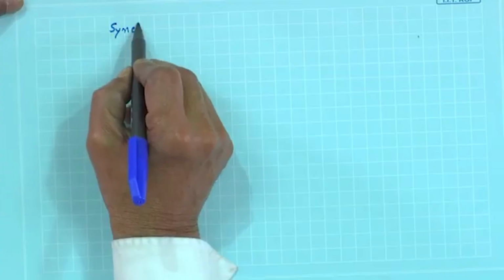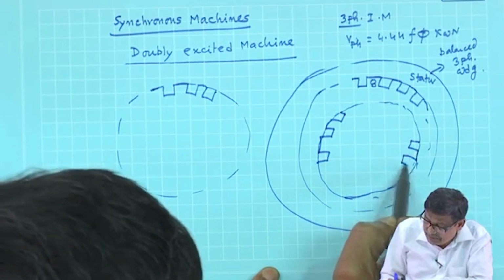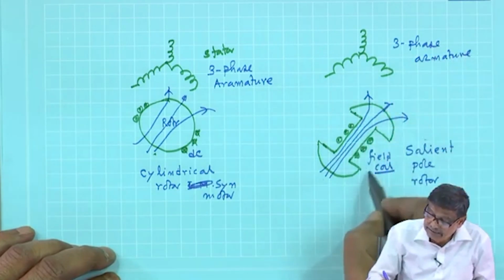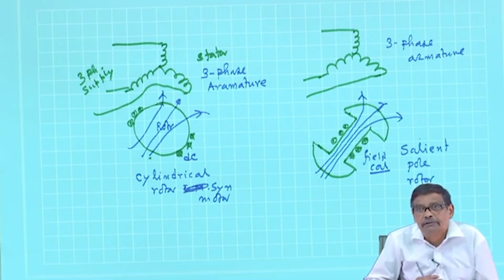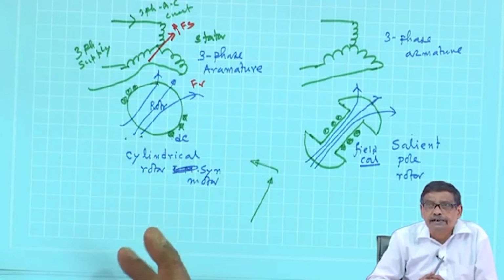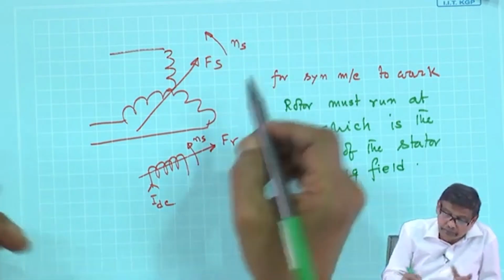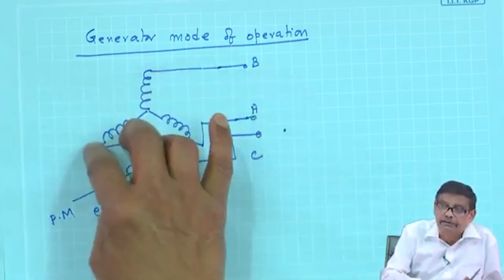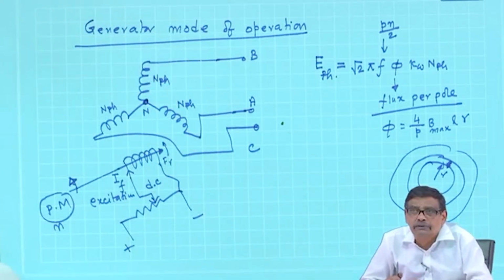Synchronous Machine Construction